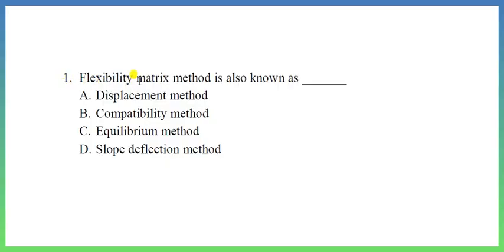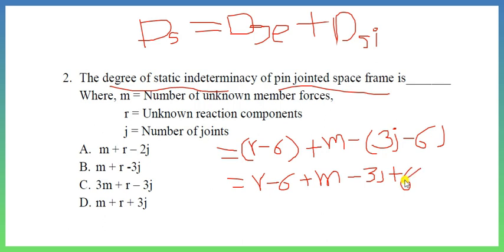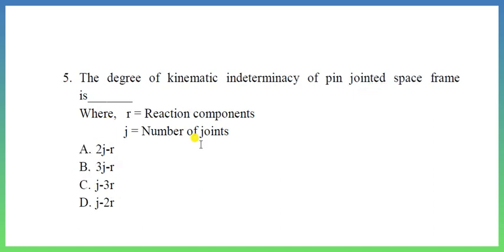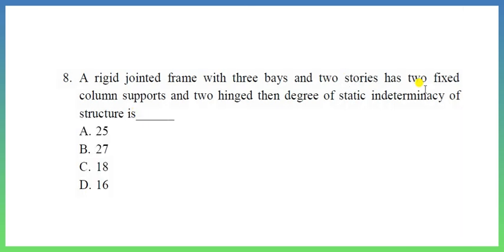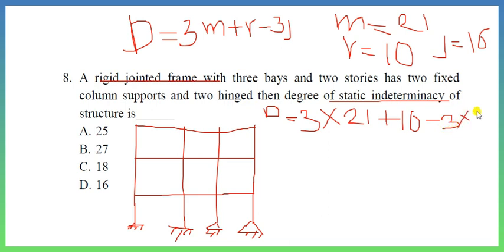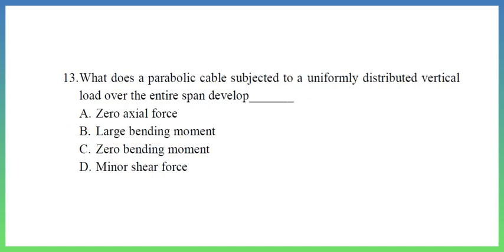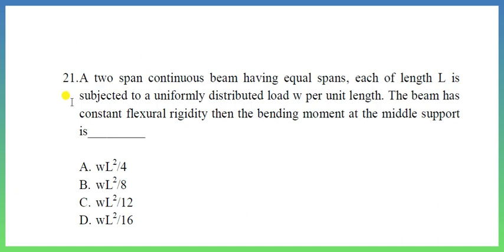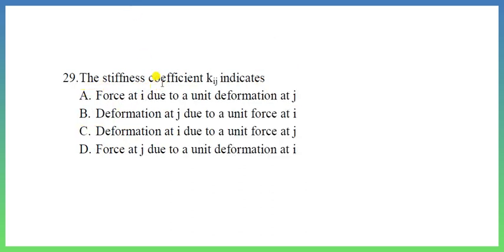MCQ's on Matrix Method of Structural Analysis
Hello dear students in this video we are going to discuss the various objectives with explanation and objectives are based on basic of structural analysis, flexibility matrix method and stiffness matrix method.